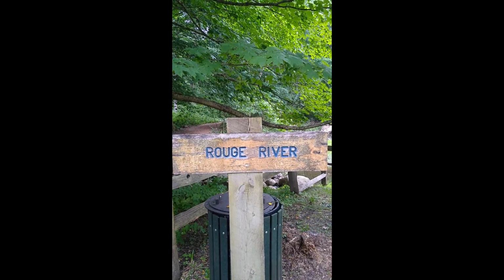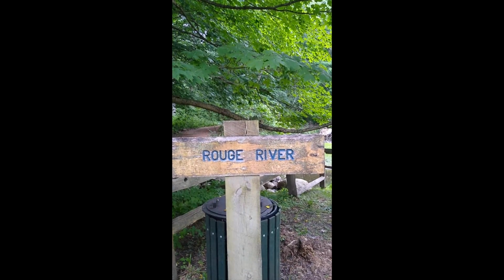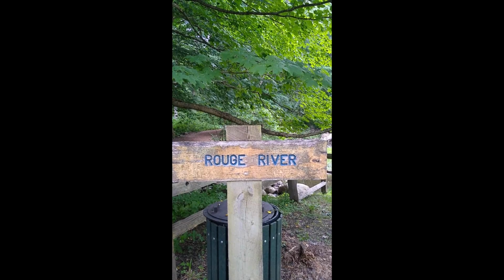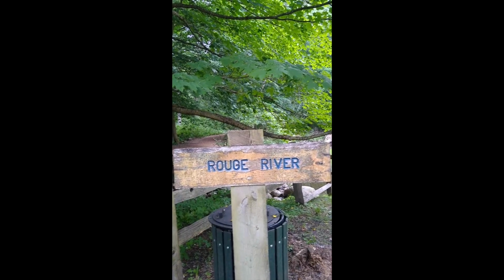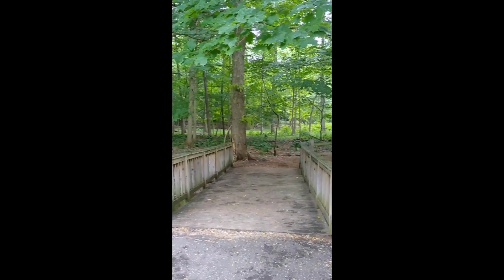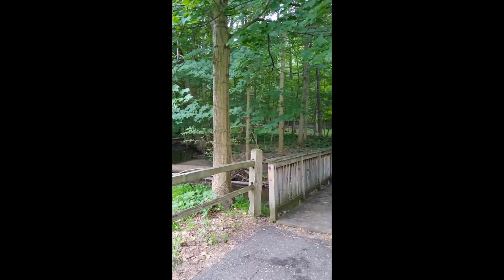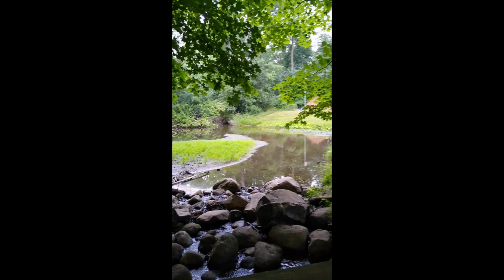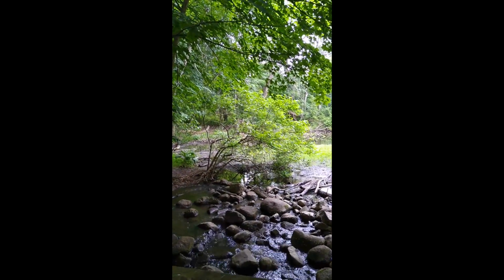Headwaters of the Rouge River in the Stage Nature Preserve in Troy | Take me to the river Ep 12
"Take me to the river" started at the onset of the COVID-19 pandemic as a way for Friends of the Rouge staff to bring people to the river via Facebook Live while they were spending more time at home.

Lara Edwards, Development & Membership Coordinator, brings you to the headwaters of the Main Rouge River near the Stage Nature Center in Troy, Michigan.  Learn what the preserve has to offer.